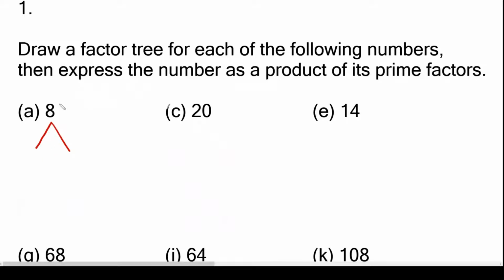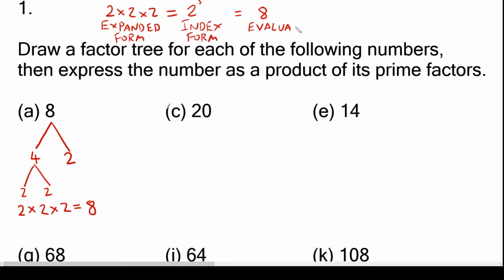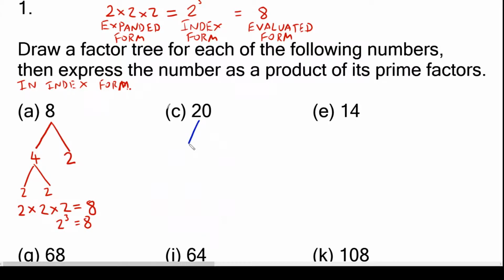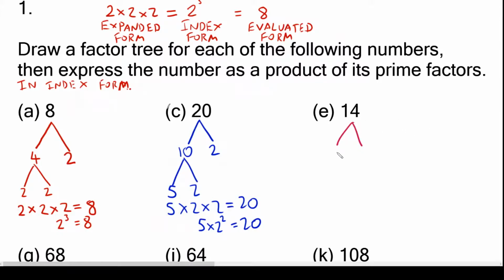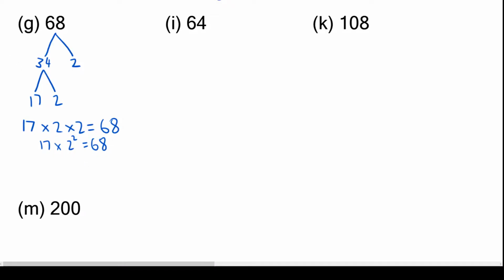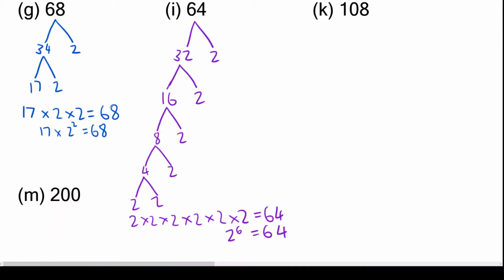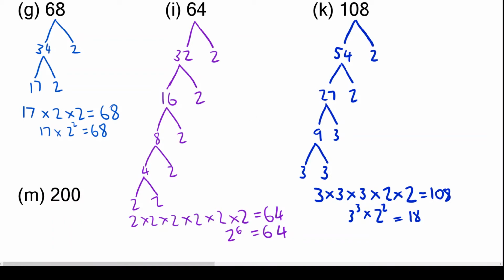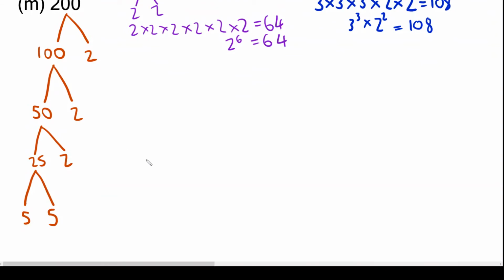Year 7 Prime Factor Trees